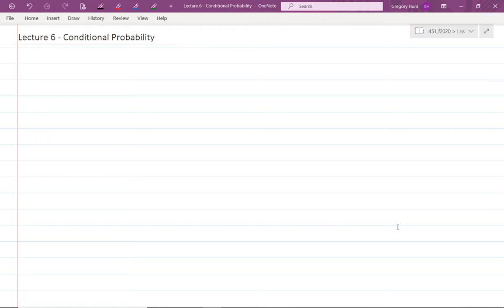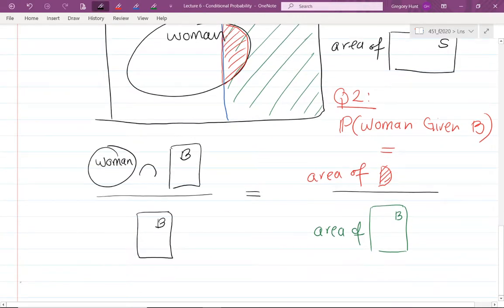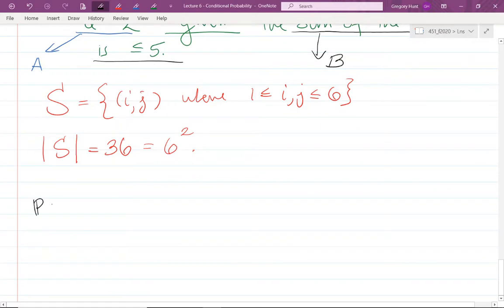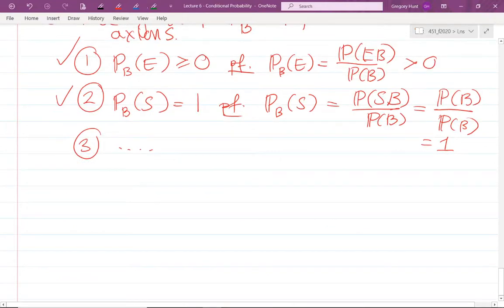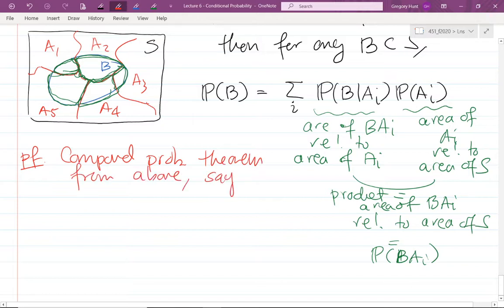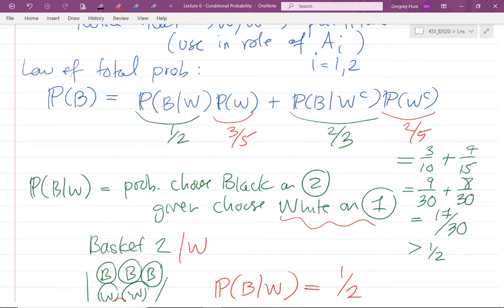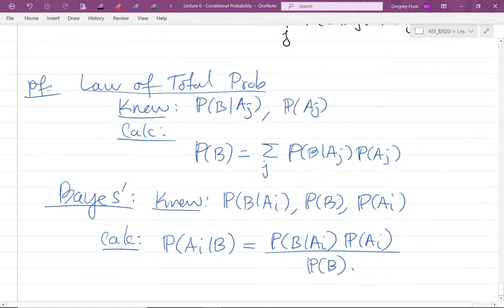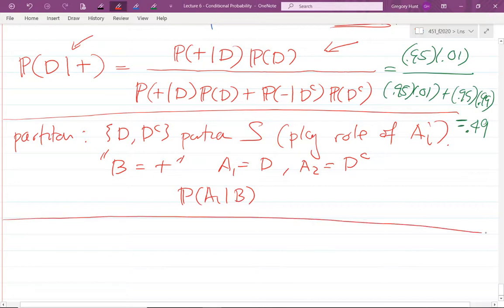451 F20 Lecture 6 - Conditional Probability